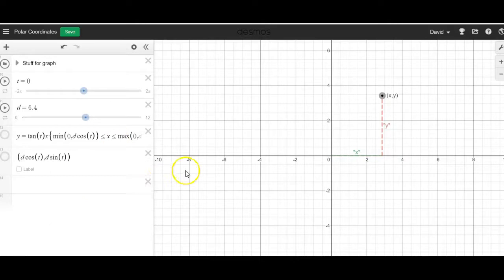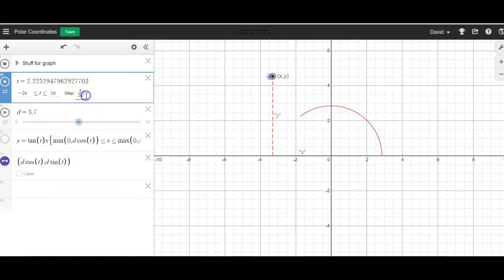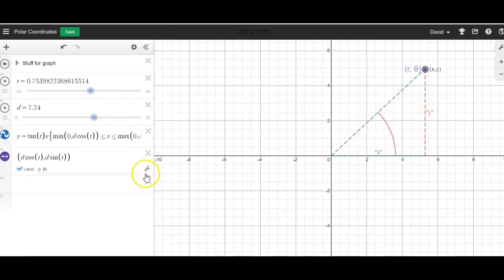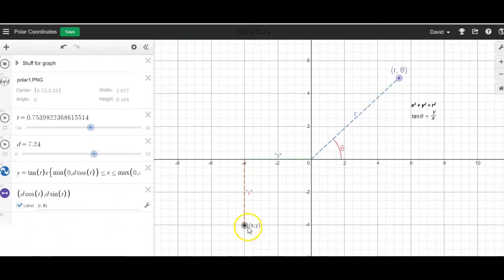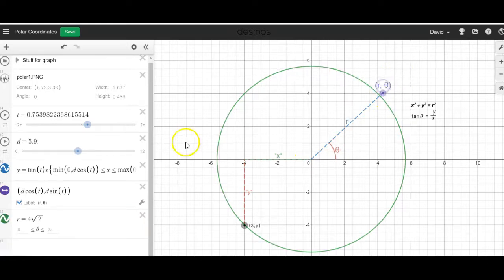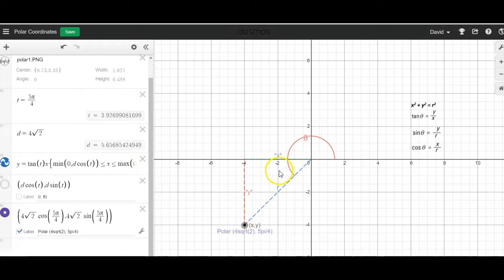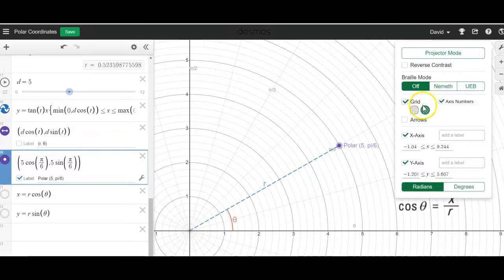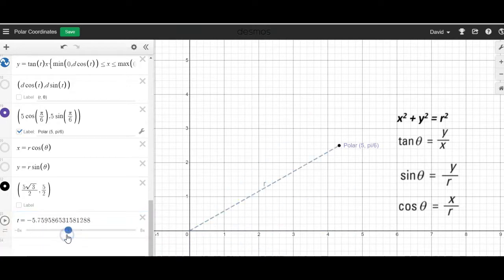Intro to Polar Coordinates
The basic ideas of a polar coordinate and conversions between Polar and rectangular and vice versa